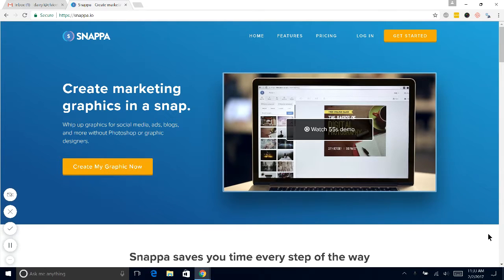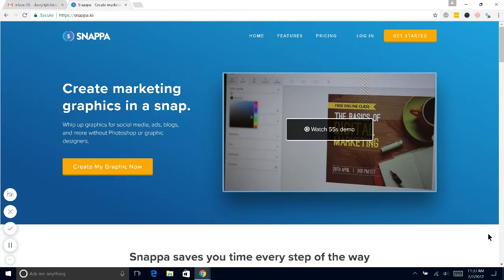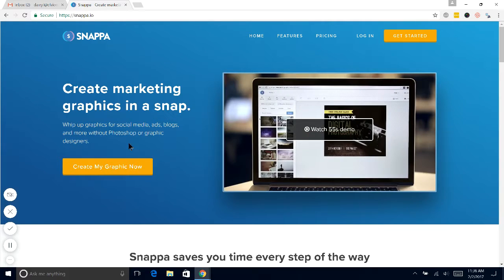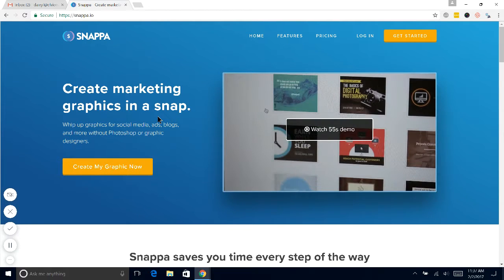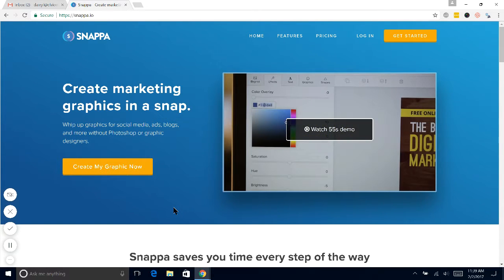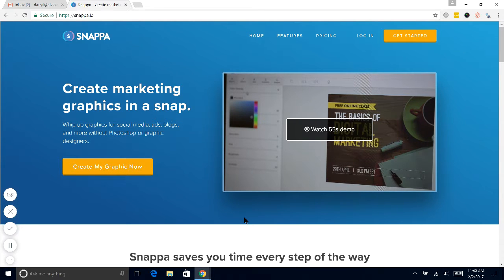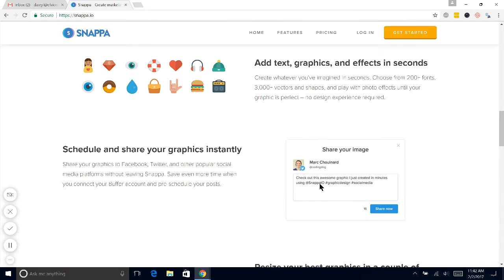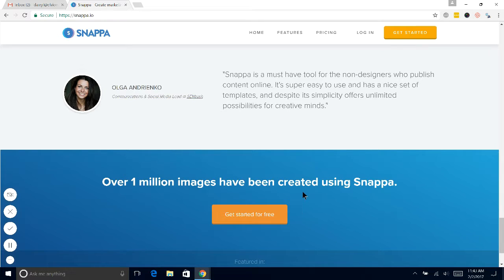Snappa Homepage Video Critique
Watch this homepage video critique and learn how you can improve the conversion optimization rate of your homepage so it generates more leads, appointments and clients. For more homepage video critiques visit Convert Nation